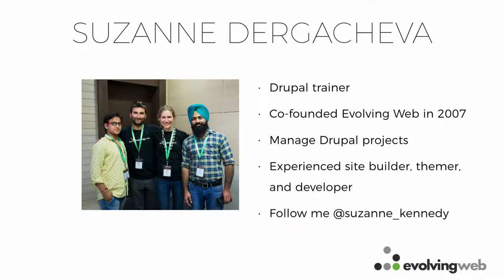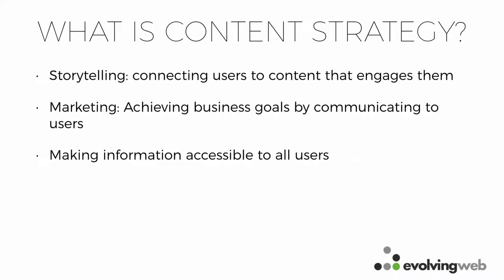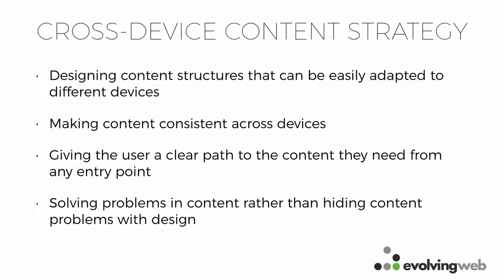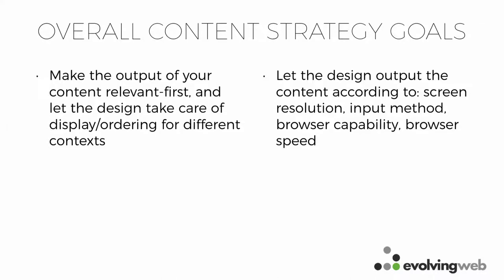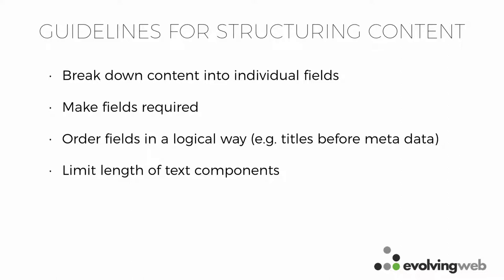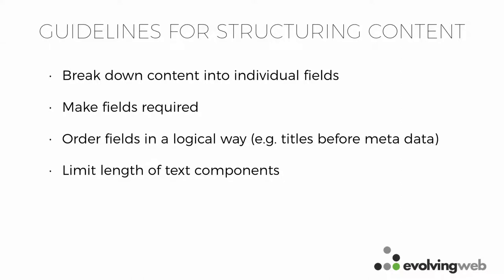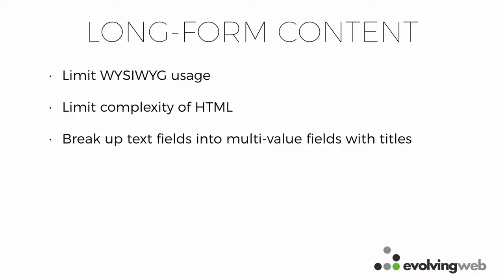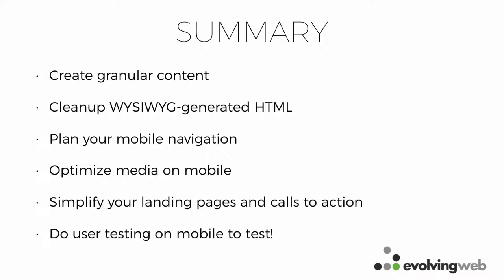Device-Agnostic Content Strategy for Drupal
Suzanne Dergacheva

We all know the importance of designing responsive websites that work across devices. Many websites are designed with a mobile-first approach or have a design that is customized for different screen sizes. But what about planning and organizing content that works well across devices? We can't always predict how users will consume content on different devices or how a designer or themer will target devices when displaying the content.

In this session, we'll look at ways of developing a content strategy that is future-thinking and device agnostic, and how we should take this into account when building out a Drupal 8 site.

Topics will include:

Goals for device-agnostic content
Creating effective navigation and user pathways
Considerations for media
Content previewing challenges
How to design more flexible data types
Landing pages and long-format content
Dealing with legacy content
This session is designed for site builders and content owners who are involved in the content strategy process and in planning out and building out information architecture in Drupal.